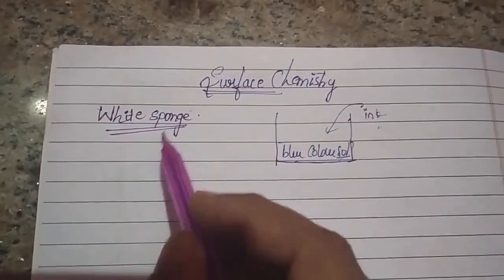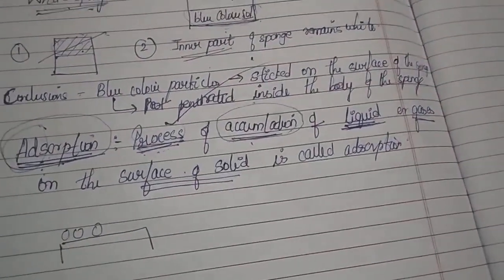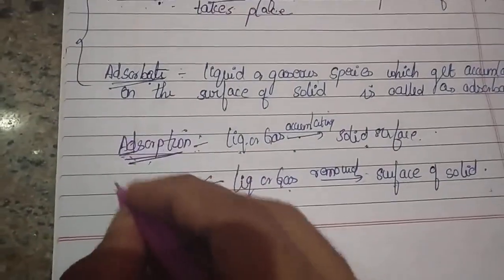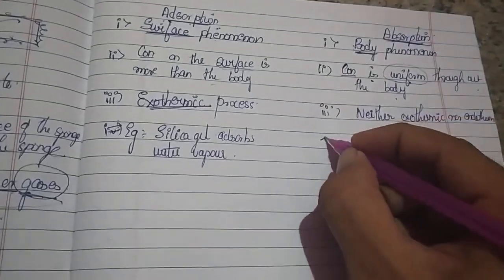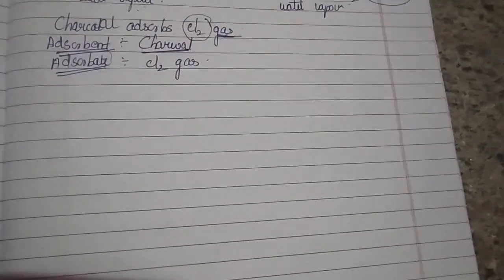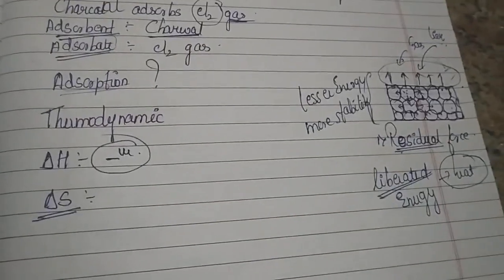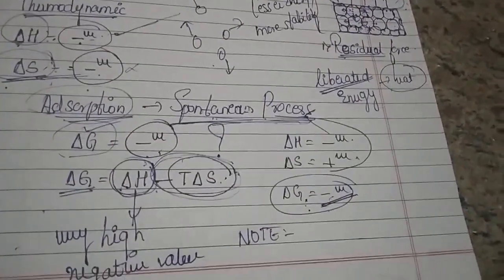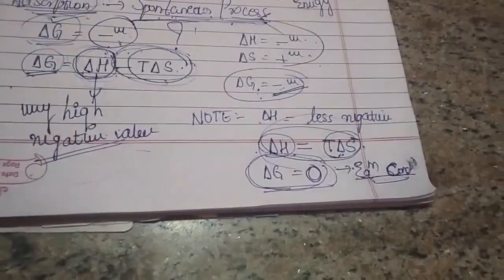Surface chemistry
Adsorption phenomenon